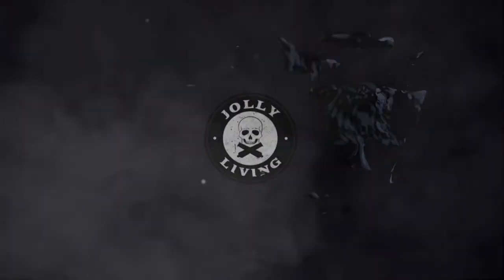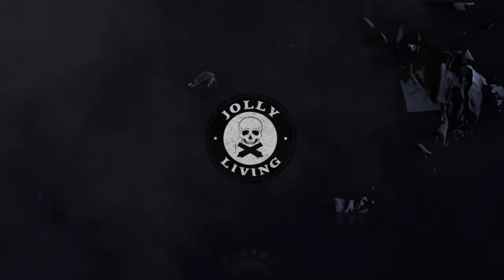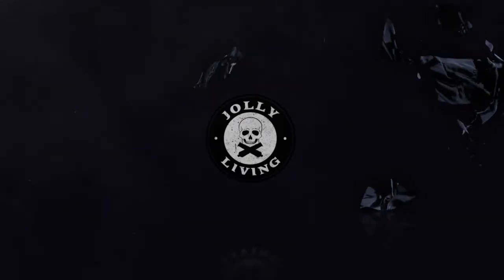EDC Philosophy | JOLLY's EDC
I discuss what I carry and why I carry it for every day carry as a kickoff to a series of EDC reviews.

IG & Twitter: @jollylivingchannel

Streamlight Microstream USB
Magpul Daka Wallet
Kershaw Shallot (Discontinued)
TIMEX Ironman Classic
Seiko 5
XS Big Dot Sights
Inforce APLc
Blade Tech Single Mag Carrier

If you enjoyed the video please follow the channel and leave feedback! I can't wait to expand more and improve the quality of my content.